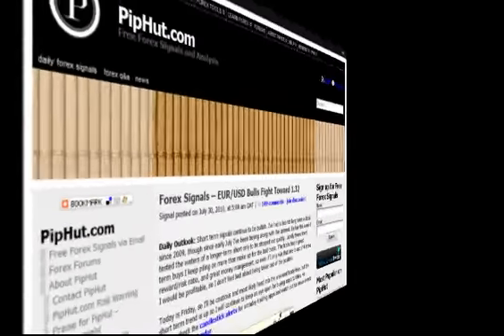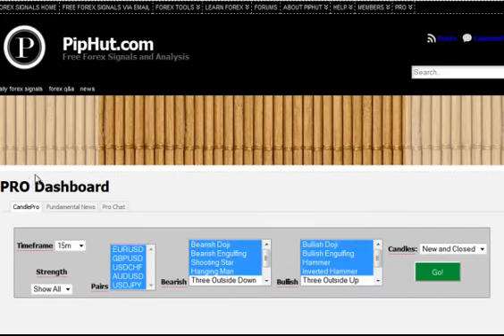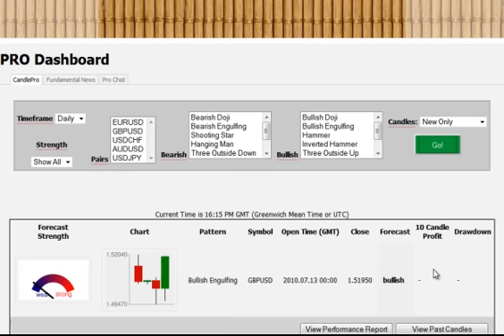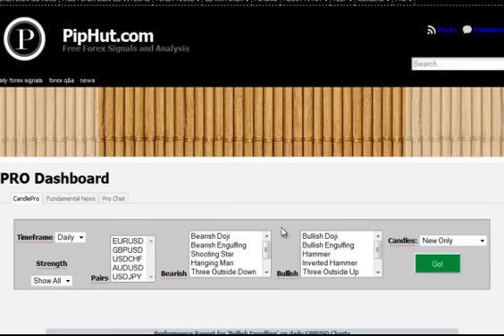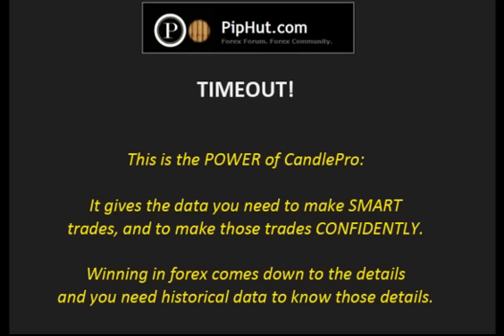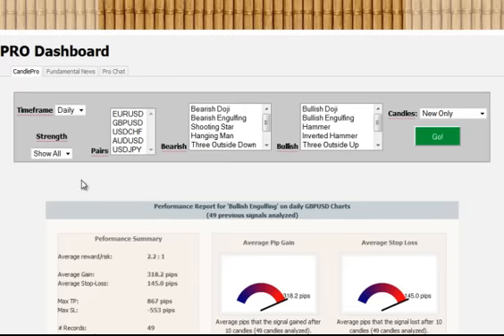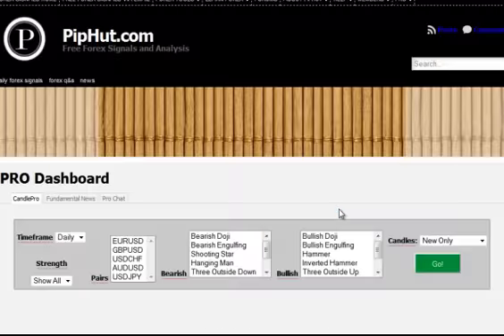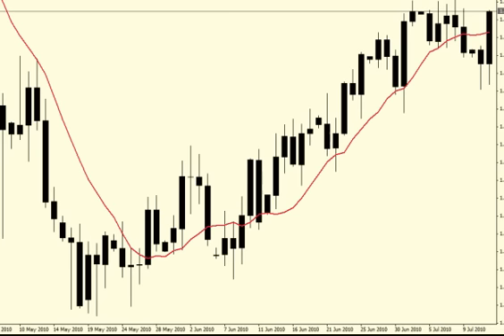forex candlestick trade #3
- forex candlestick trade example on the daily GBP/USD charts using CandlePro v1.0